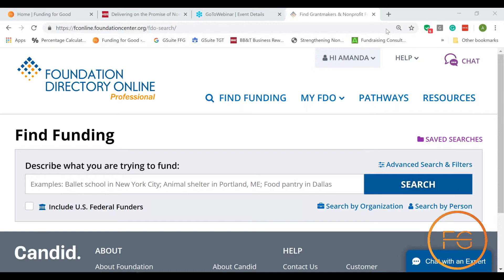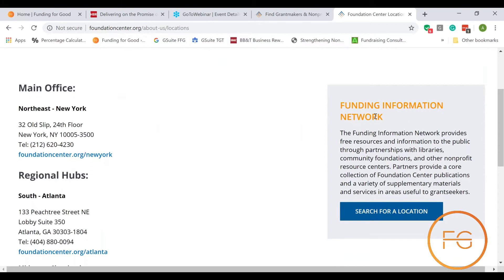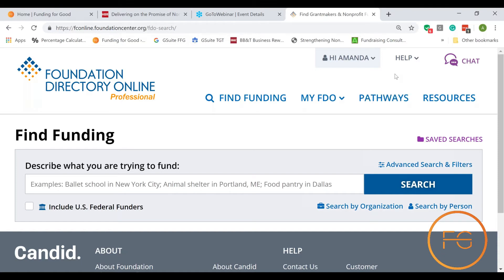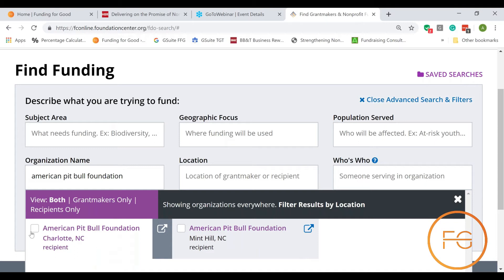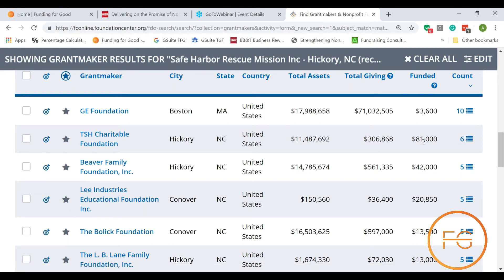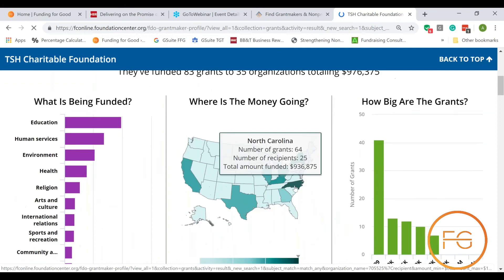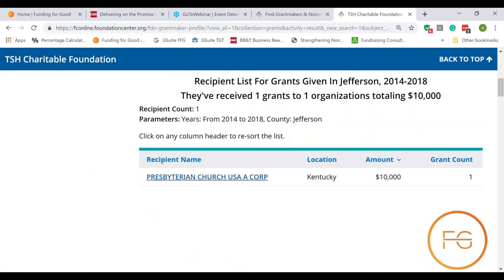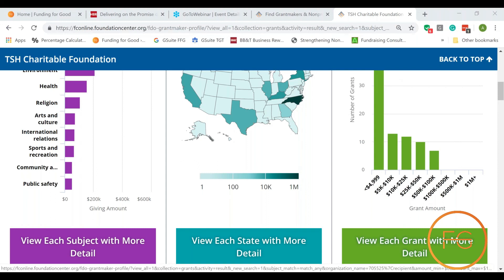How to Find Foundations Who Have Funded Similar Organizations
How do you conduct a search in a donor database that will show you the foundations who are supporting similar organizations? In this video, Mandy will show you how to access a free data base to search foundations that give grants to nonprofits. You will learn how to navigate Foundation Directory Online and some tips and tricks to locating the foundations that might want to support your organization and funding needs.

0:15 Using Foundation Directory Online
1:01 How to find Libraries where you can use Foundation Directory for Free
2:25 Foundation Center or Candid.org
3:13 Advanced Search and Filters
5:50 Understanding grant information in the Foundation Online Directory
6:30 Specific Grant history details
6:50 Searching grants by Subject, population groups, geographic area and categories
7:35 Learning about Foundations and what they fund based on their profile

Whether you need consultation, coaching, grant writing, research or development programming, Funding For Good can help you Grow for Good. Those of you who are checking us out for the first time – Welcome! We look forward to working with you.